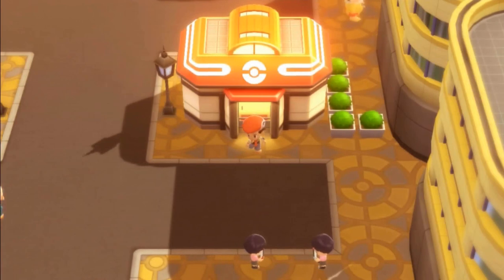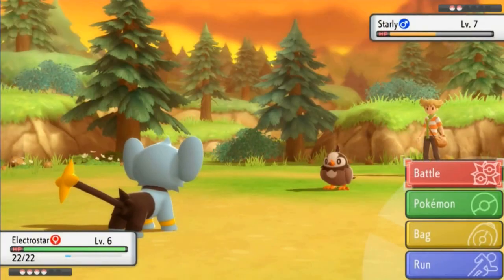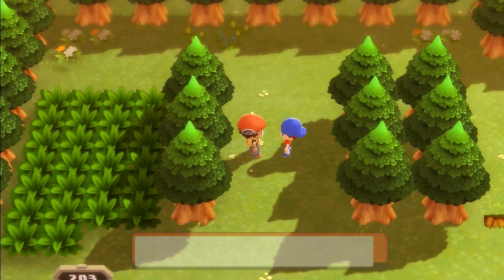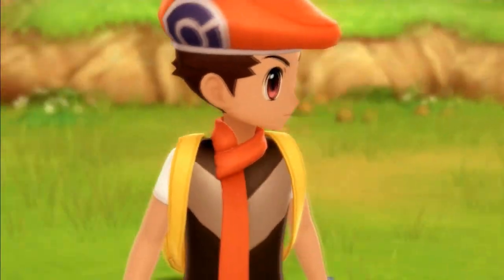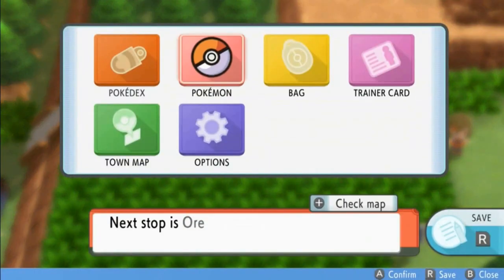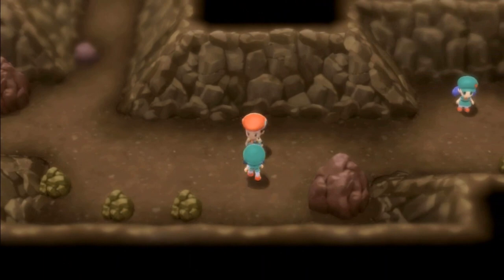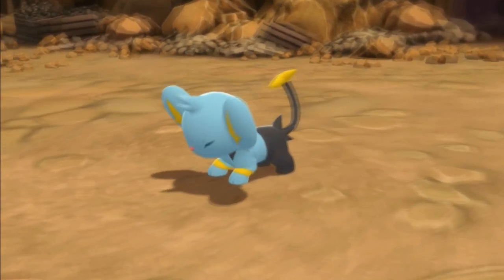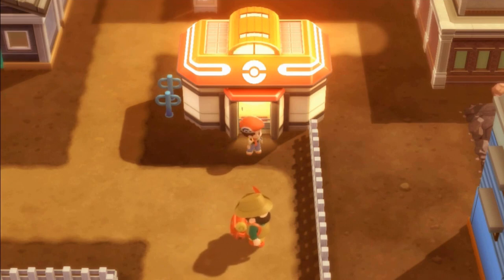Pokemon Brilliant Diamond Walkthrough Part 3: Route 203 Chaos!